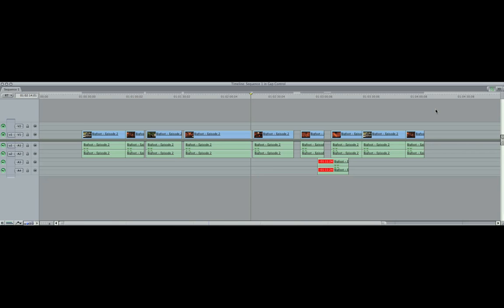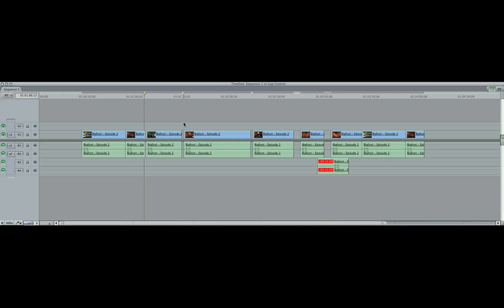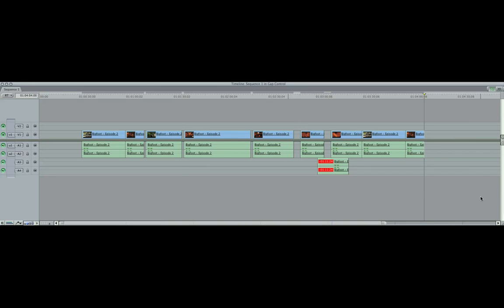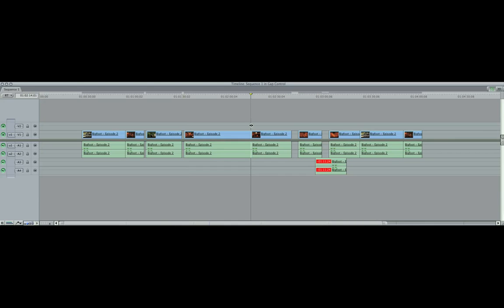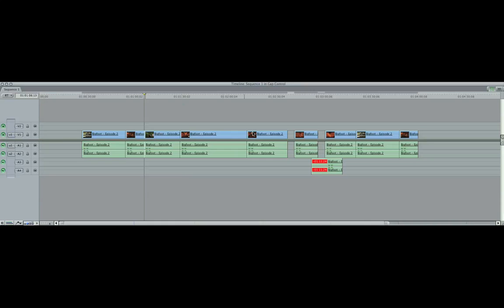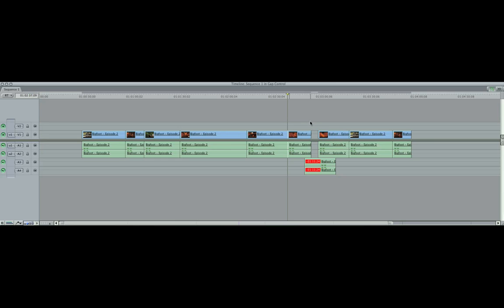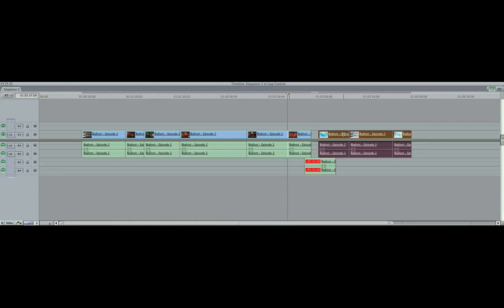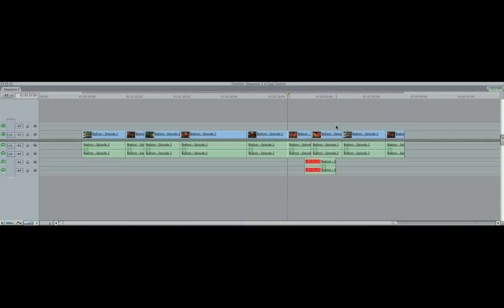Final Cut Pro - Fixing Gaps in Timeline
Learn how to fix those gaps that appear while editing in the timeline. for more free video tutorials on Final cut Studio!